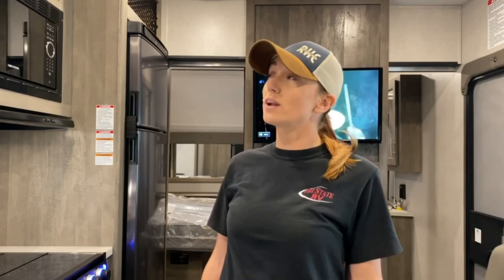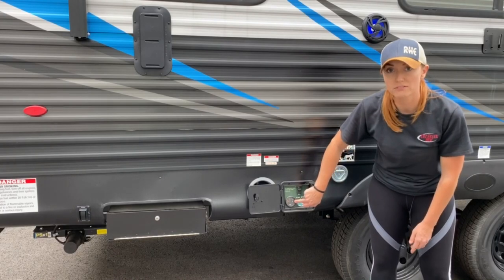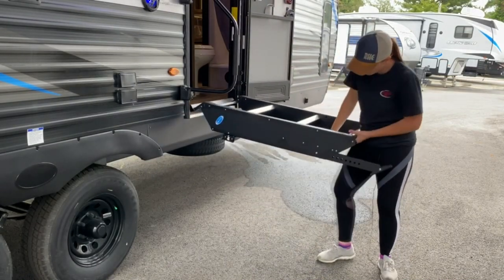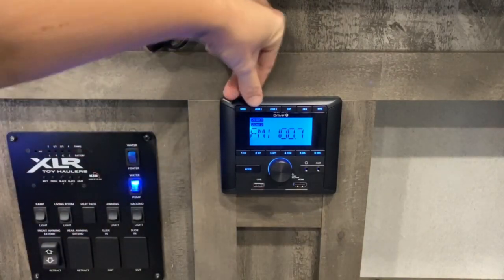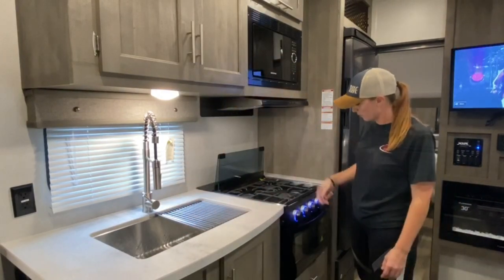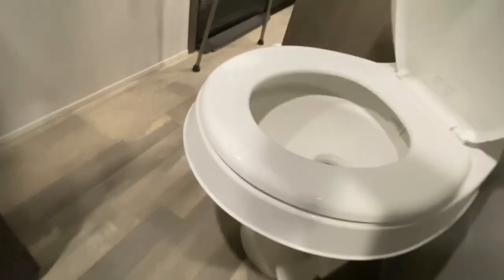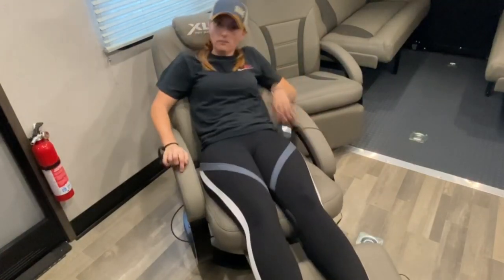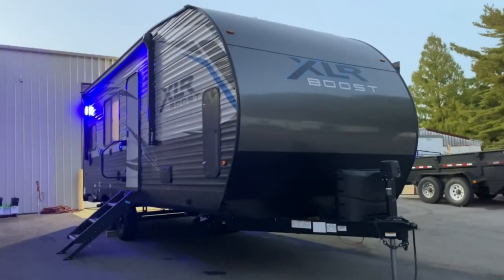2020 Forest River XLR Boost 21QBS Toy Hauler Travel Trailer Full Walkthrough, Tri State RV, Anna IL